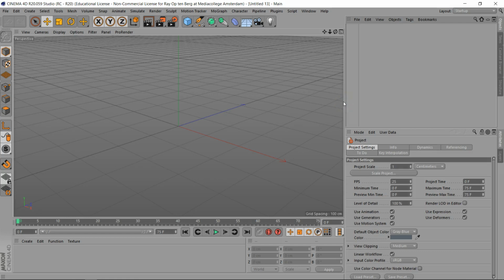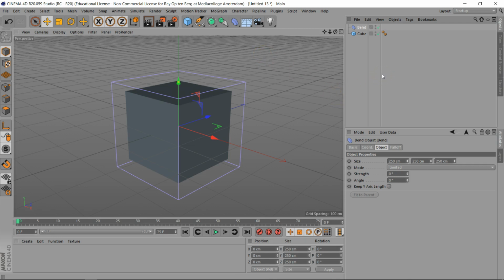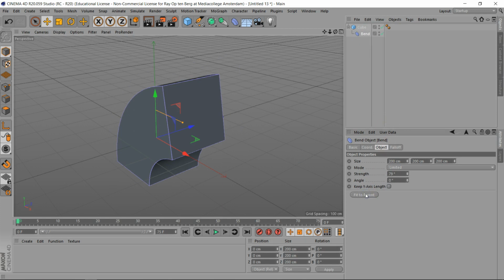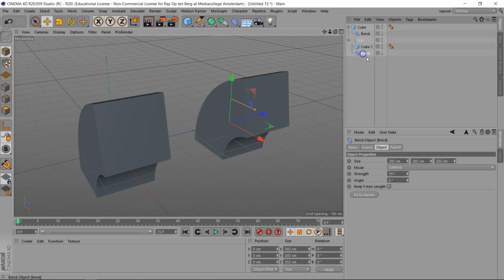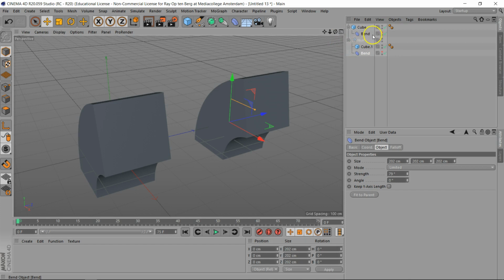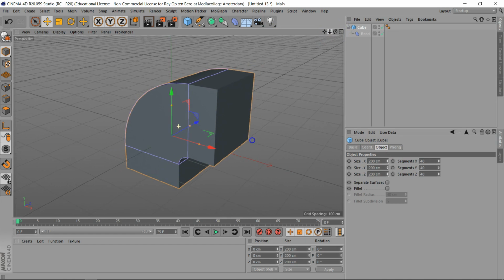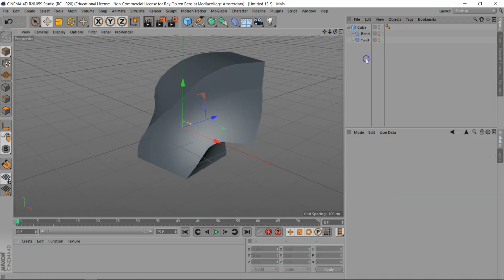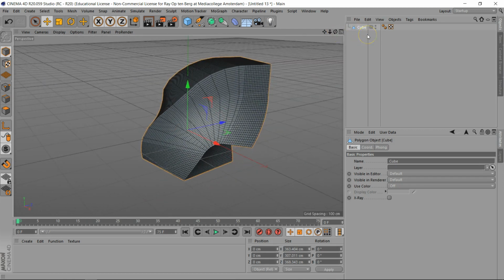deformation basics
Using deformations: the basics of what you need to know.